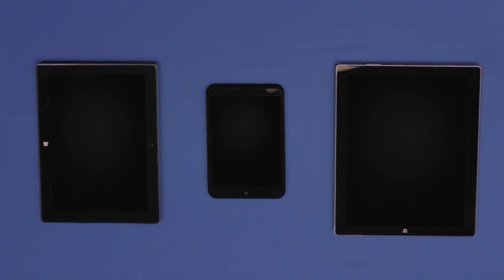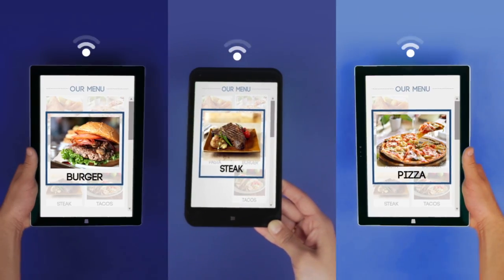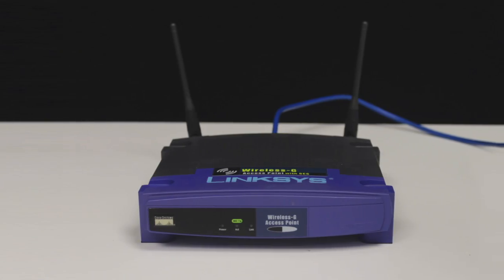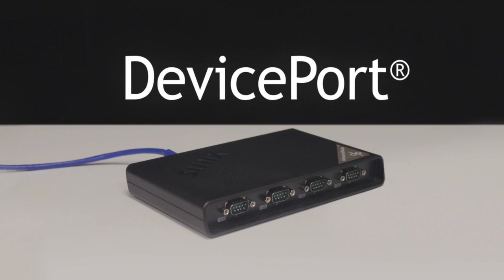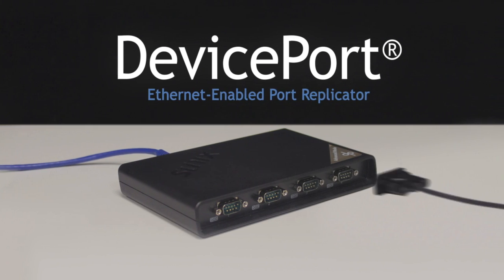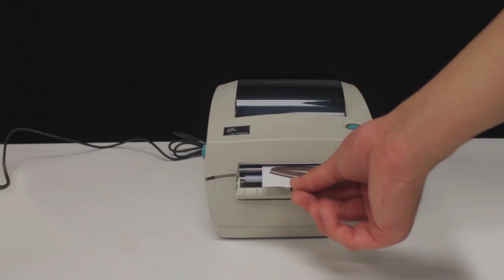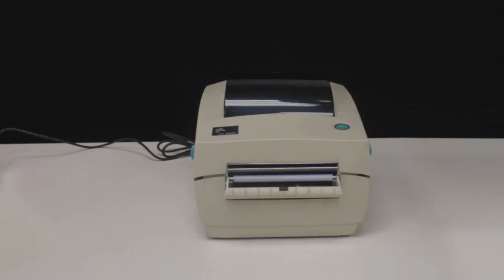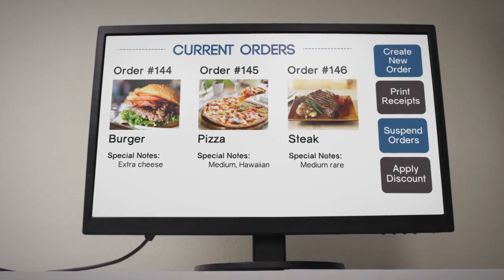DevicePort Advanced & Sharing Mode Series Introduction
SUNIX DevicePort Advanced & Sharing Mode series in action at restaurant, medical, and banking applications. DevicePort provides quick expansion, easy maintenance, and most important of all "cost saving". for your automation and data communication setup needs